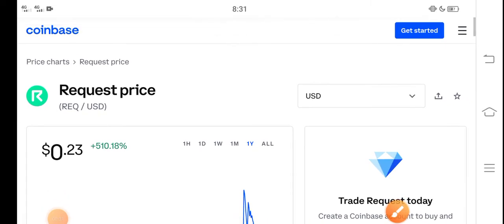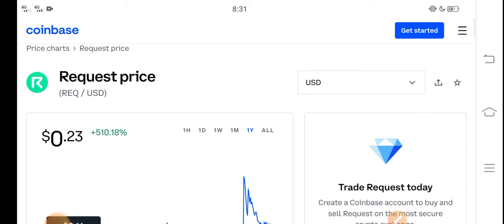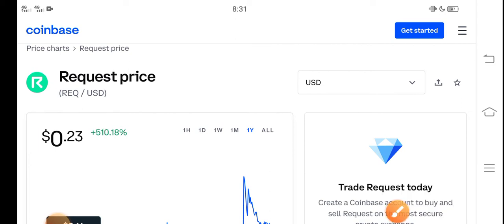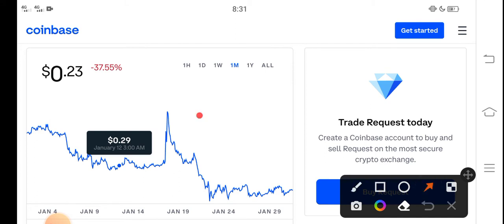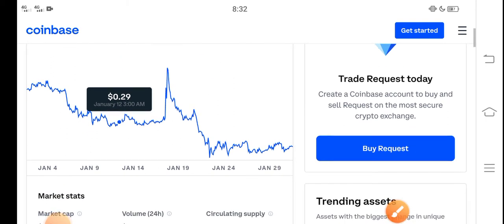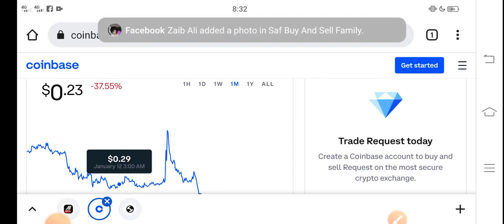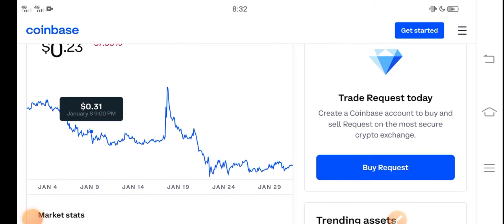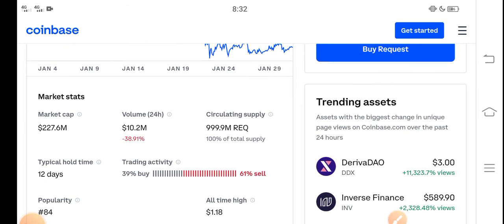Request 100X profit || REQ Price Prediction! Request Today News Copy